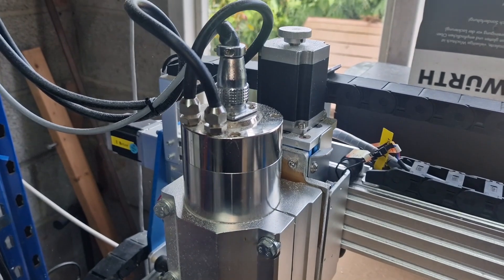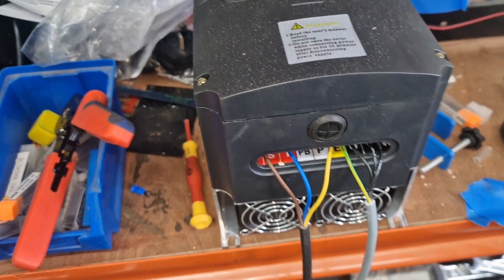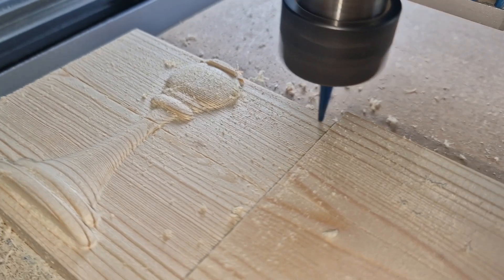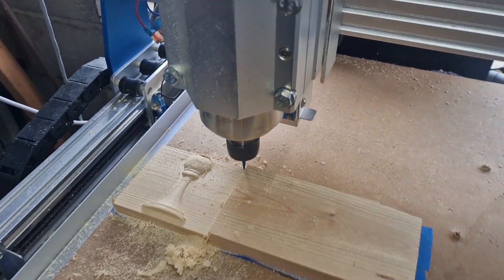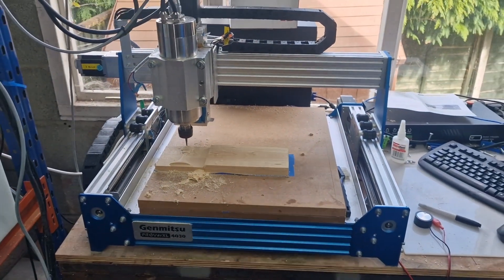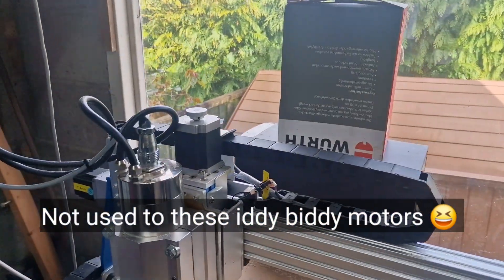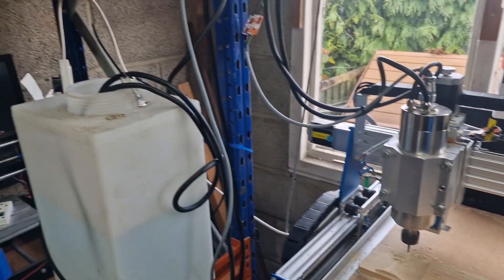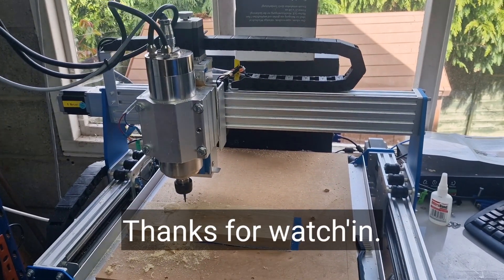A metal guy doing wood on his Genmitsu ProVerXL 2.2kw spindle upgrade!!!!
I beasted my Prover with a 2.2kw spindle